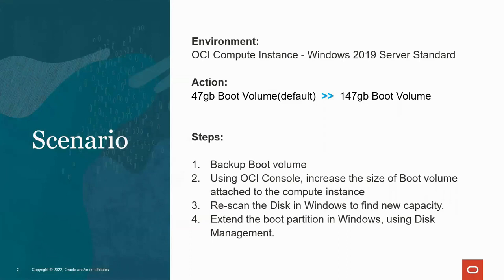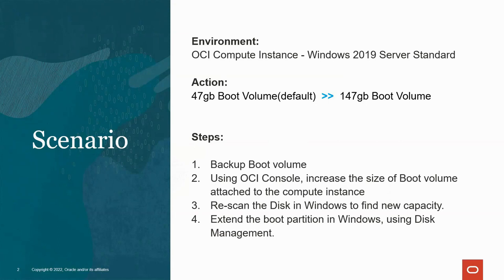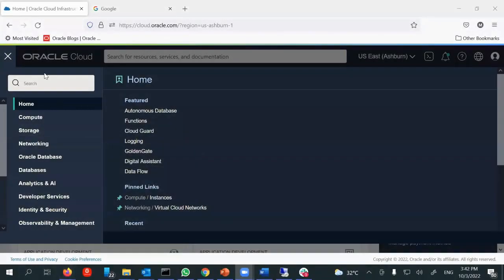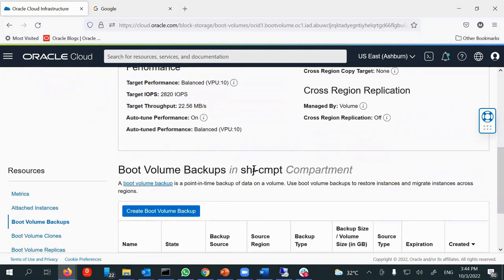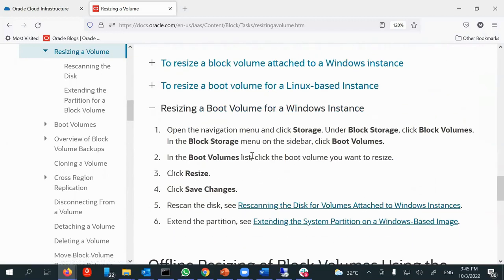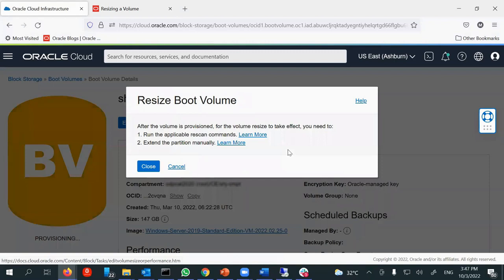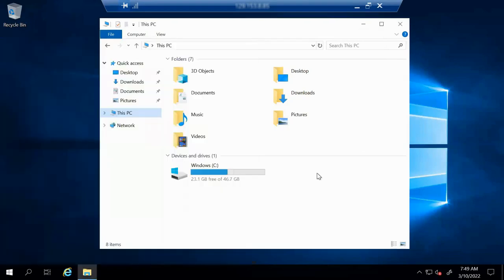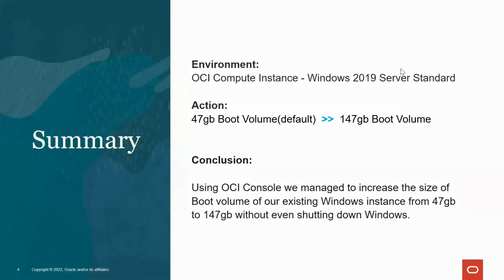Resizing Boot Volume of Windows Instance in Oracle Cloud - OCI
Here's a quick How-To Video providing steps for resizing your Windows compute instance boot volume in OCI (Oracle Cloud Infrastructure).